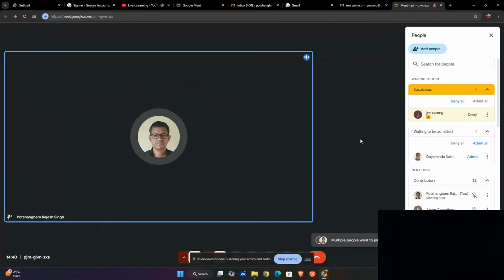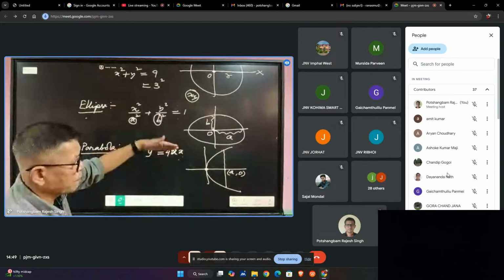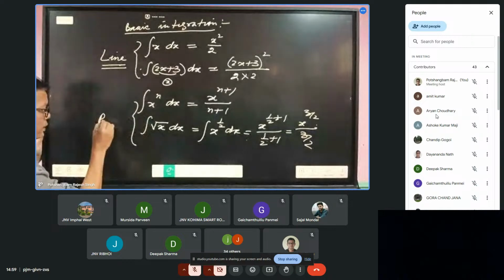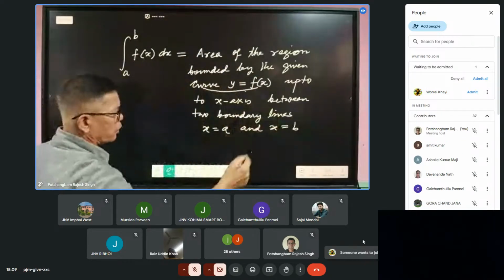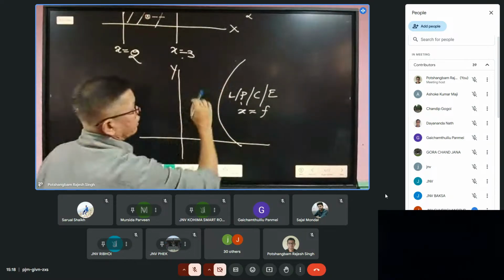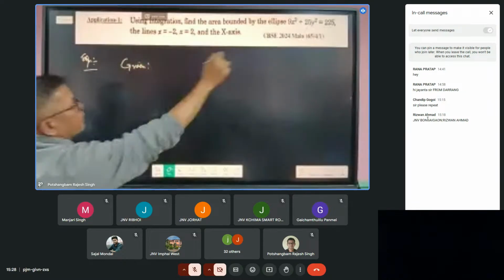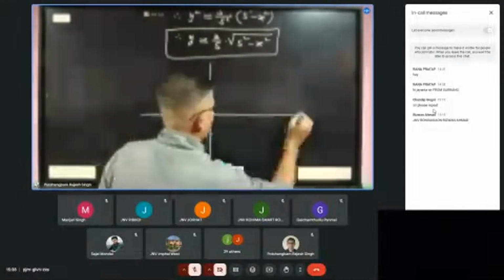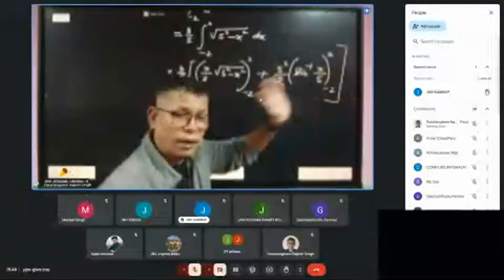Application of integrals class xii